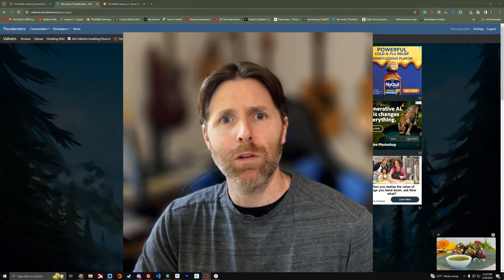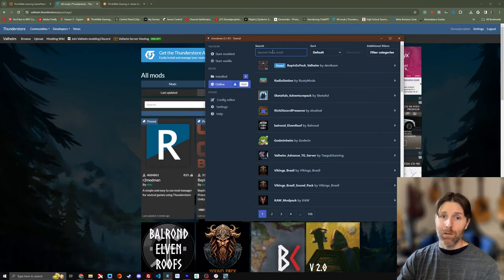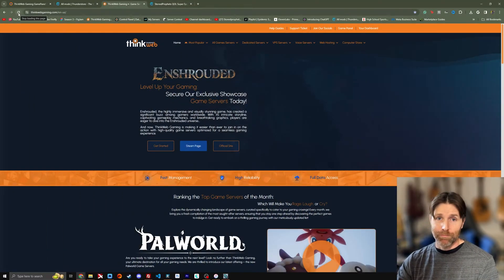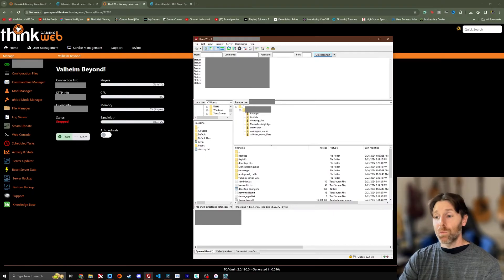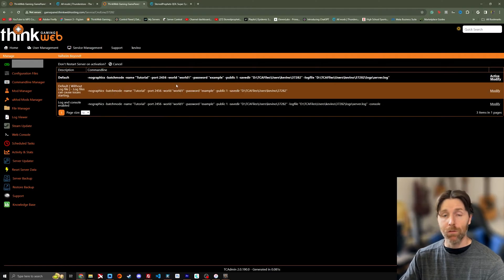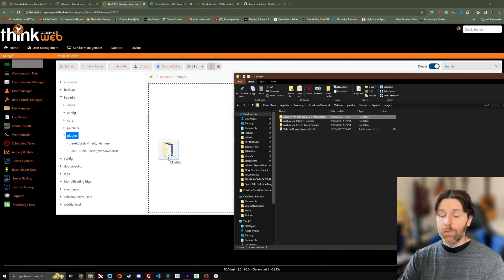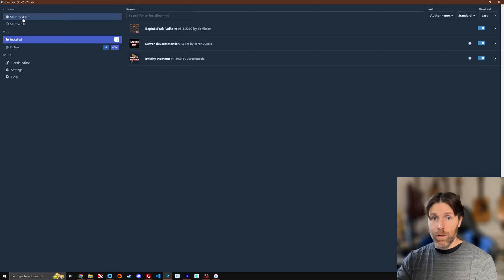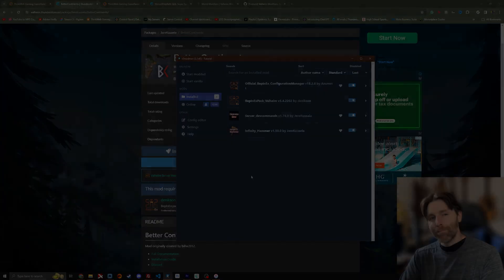Valheim: Setting Up a MODDED Server // THE Complete Starters Guide 📖 With R2ModMan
***UPDATED VIDEO*** I have RE-MADE my server installation video to show an updated Step-By-Step process of downloading and installing mods on your Valheim Server.

This video is partnered with ThinkWeb Gaming.  An AMAZING hosting site for your multiplayer servers!

0:00 Intro
1:20 Starting and Using R2Modman / Download Mods
3:18 Ready to Play Solo with R2ModMan
4:40 Setting Up Modded Server - Hosting Service
5:55 Server FTP Access and Setup
7:15 Adding BepInEx to your Server
8:22 ThinkWeb's Commandline Manager
9:36 Finding your Mods on your PC
10:14 Folder Location / Dragging onto Server
11:00 ThinkWeb File Manager
12:20 BepInEx Config Manager
13:04 Starting Your Modded Server / Log Files
14:45 Connecting to your Modded Server In Valheim
16:01 Outro

Valheim! A game where the world is limitless. within the limits set up by the game code.

You will receive ALL EXTRA and BONUS content like everyone else, but maybe a little faster and with some notifications.  I dunno.  Thanks!